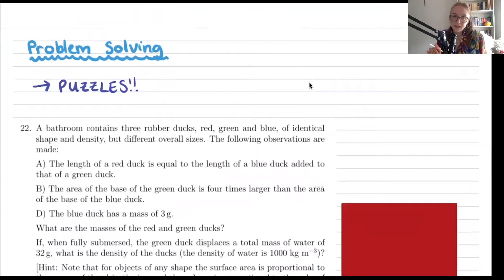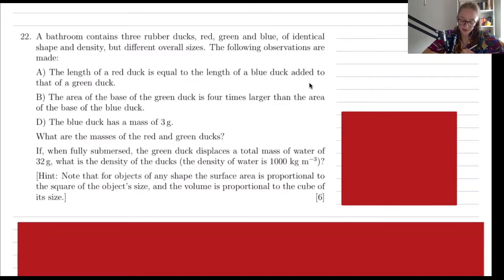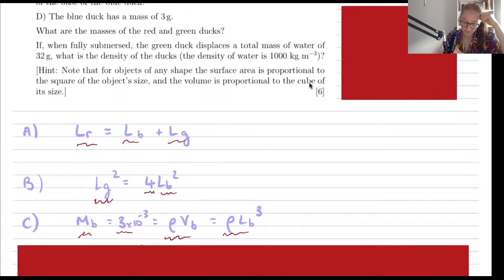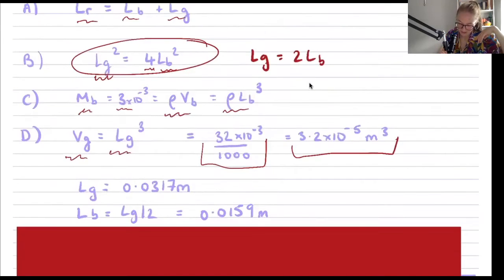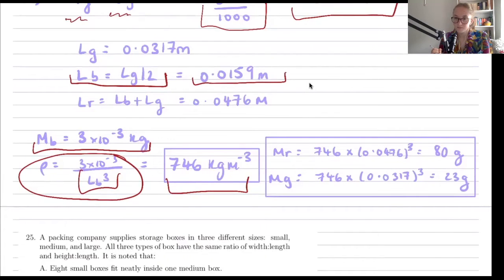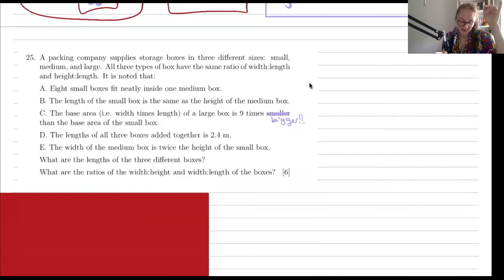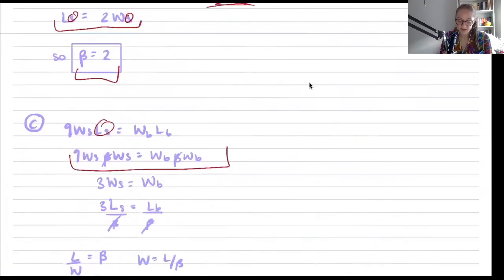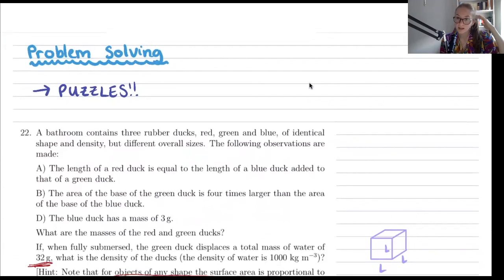OXFORD PAT (Physics Aptitude Test) LESSON 8 -- Problem Solving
Hi, I'm Angharad and I'm a 3rd year Engineering student at Jesus College, Oxford. In this series I will offer some guidance on how to tackle the Physics Aptitude Test and provide a rundown on the skills and knowledge that you will need.

I would suggest trying past papers in your own time before consulting my videos as I will be working through some solutions for each topic.

I hope that this series will be helpful for you!